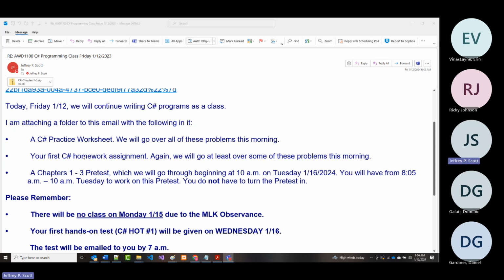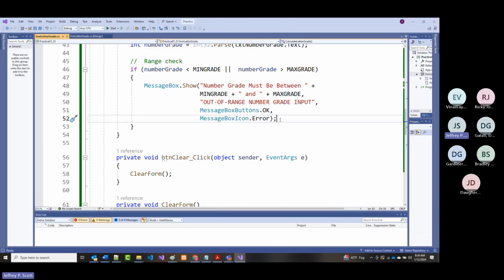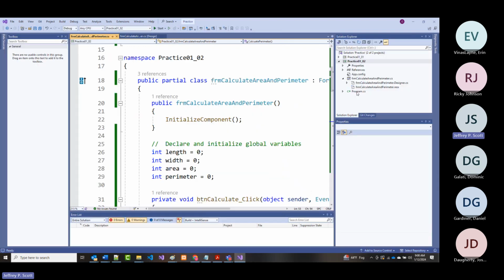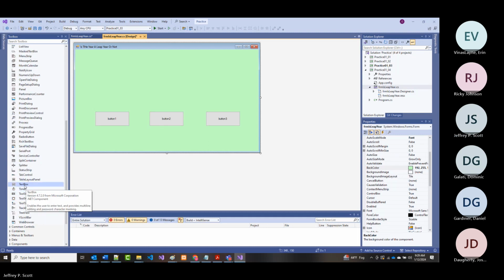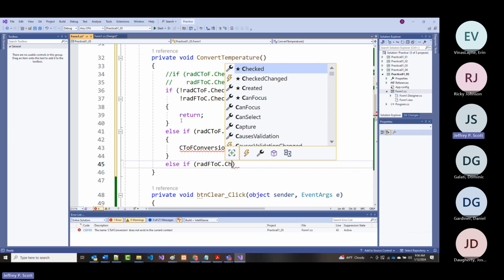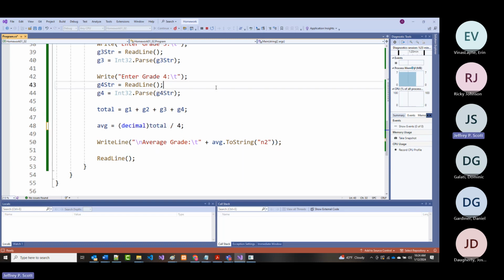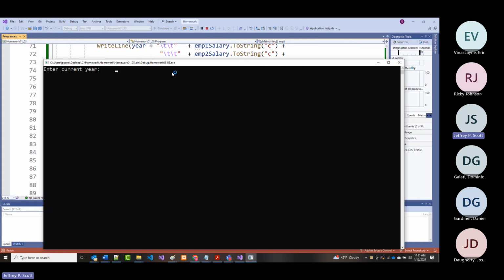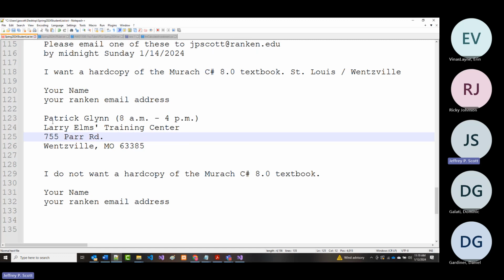AWD1100 - Day03 - Murach Chapters 01 - 03 C# InClass Practice - 1-12-2024